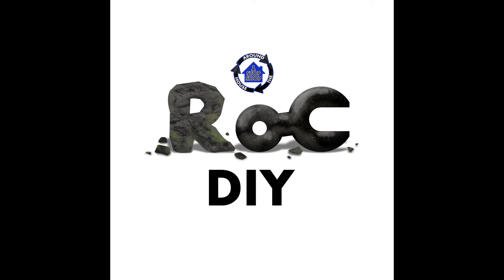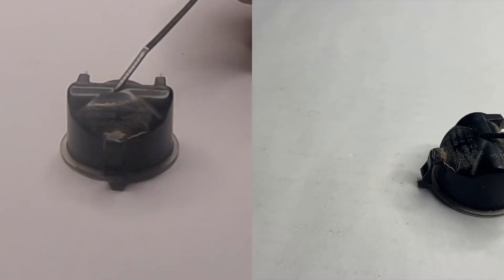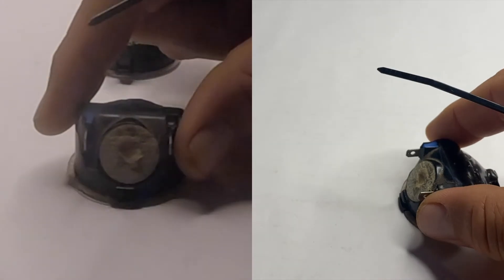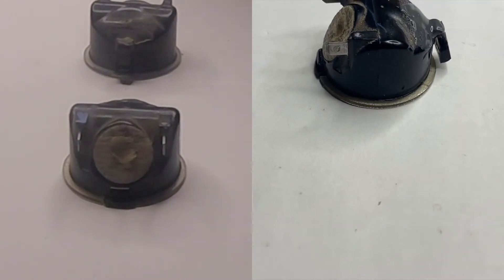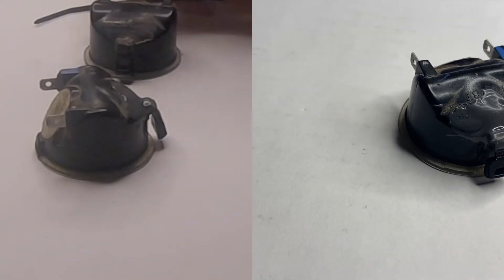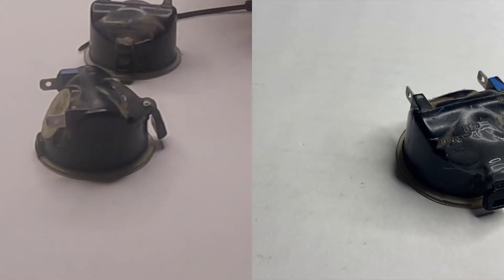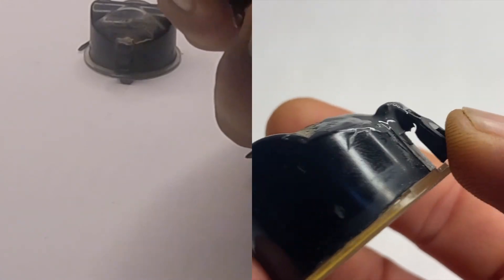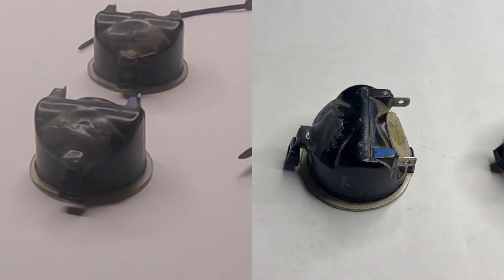Ford F150: Broken Tabs on Mirror Puddle Lights (Fix it with a zip tie).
Disassembled your side mirrors for whatever reason and broke the plastic tabs? This isn't specific to any vehicle. It will work with any vehicle, if you break any plastic tabs. Buy new OEM ones or fix it yourself.